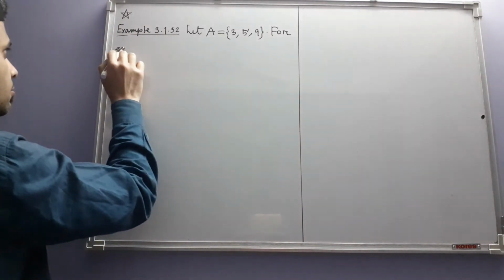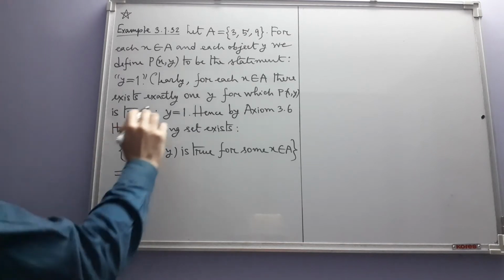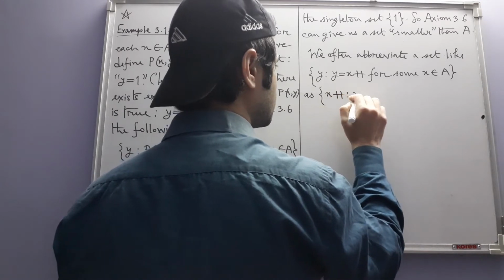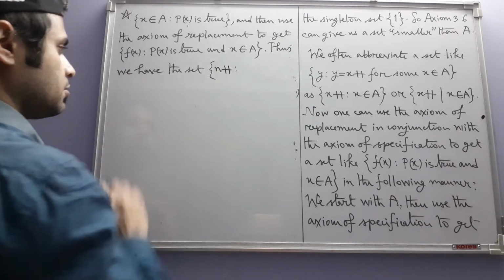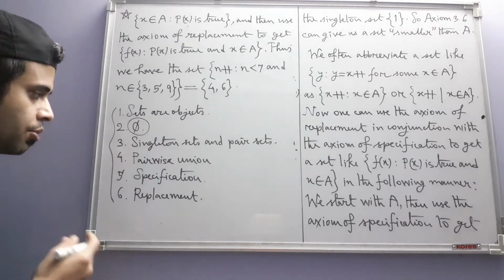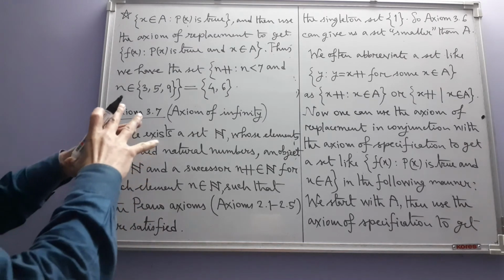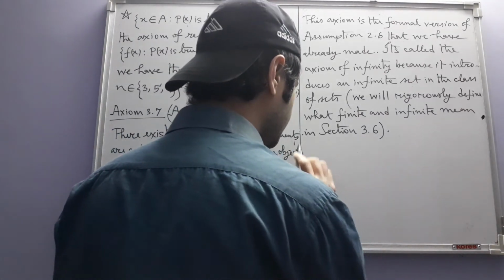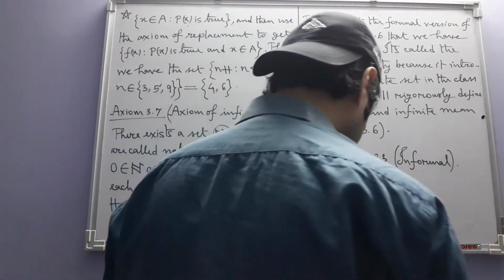Axiomatic set theory (ZFC) (from Analysis I by T. Tao)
In this part we introduce a new axiom - Axiom of infinity, and that ends this section (Section 3.1). We then start solving the exercises at the end of this section. Besides these initial seven axioms there are more, which will be dealt with in Chapter 8.